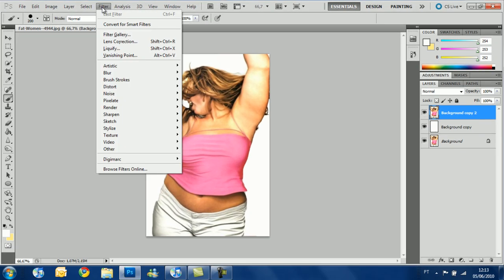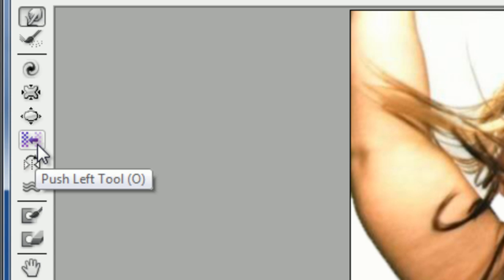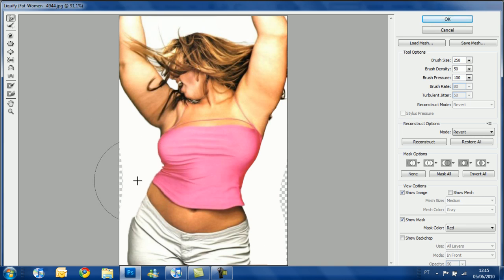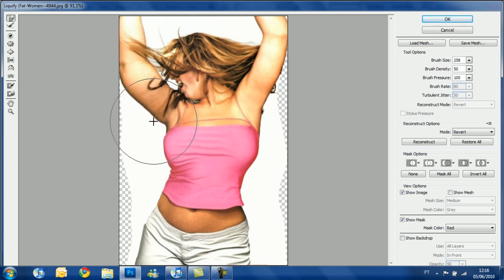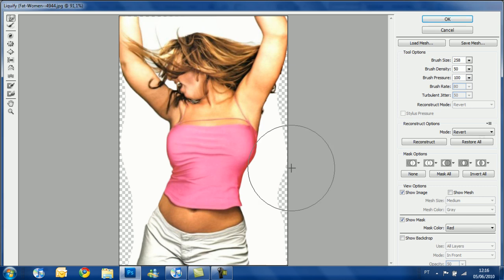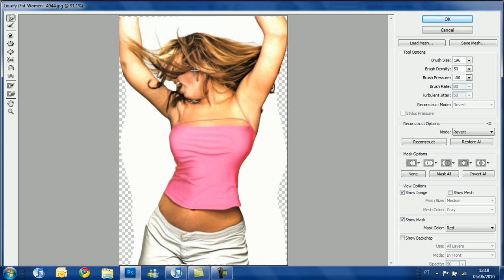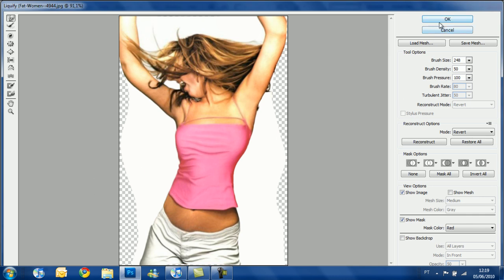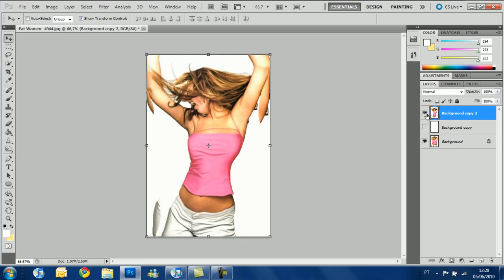Photoshop CS5 Tutorial - Liquify Filter Virtual weightloss (HD)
Photoshop CS5 tutorial explainig how to virtually make someone fit using the liquify filter.